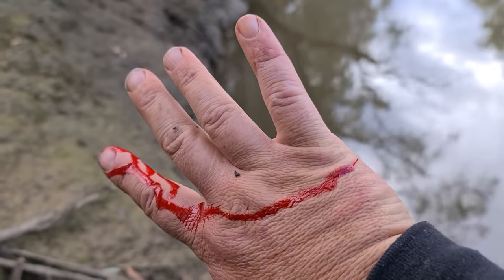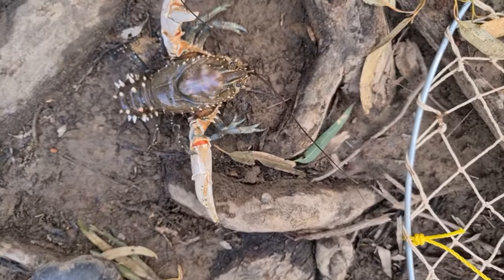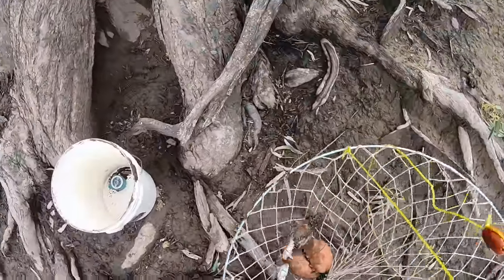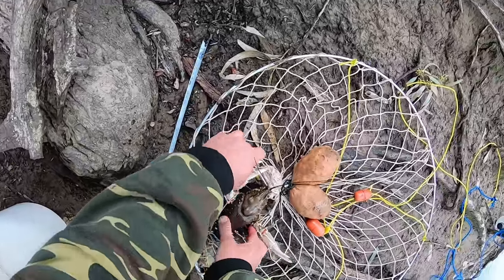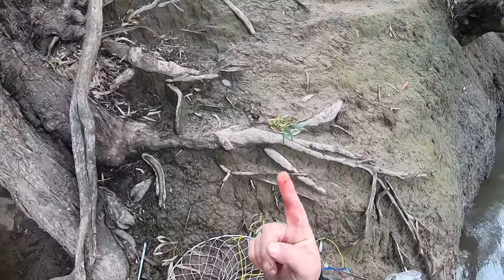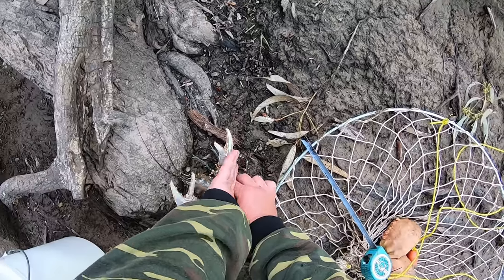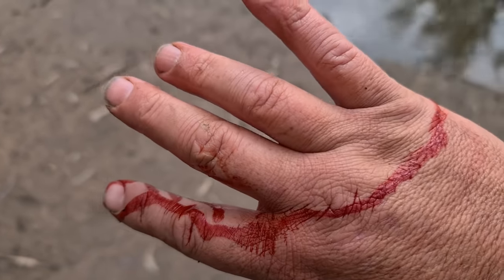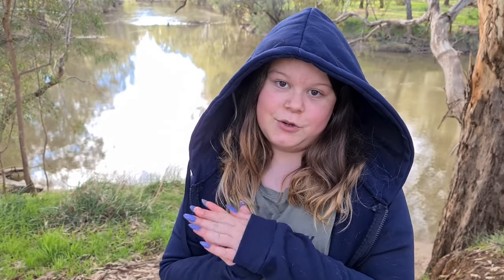Bitten by a big crayfish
Ever wondered what it would be like to get bitten on the finger by a big crayfish? Well yesterday I found out exactly what it feels like!
Australian viewers will believe this, but many from other countries wont, but this huge crayfish, is actually nowhere near as big as this species gets.
This is the Spine Freshwater Murray Crayfish, often called the Murray Crayfish and is the second biggest freshwater crayfish in Australia, if not the world, to the Giant Tasmanian Crayfish down in Tasmania.
This big crayfish that bit me is only just at the minimum legal size.